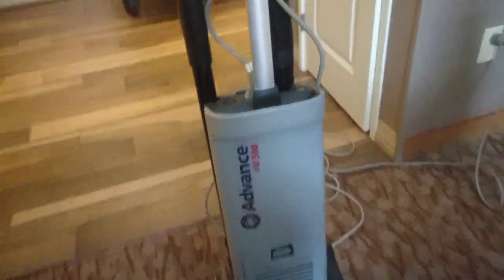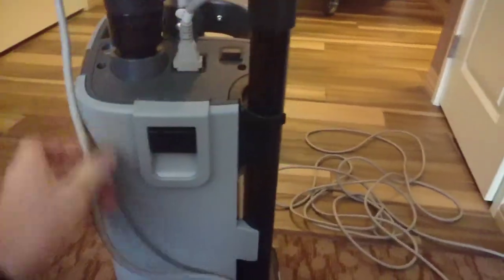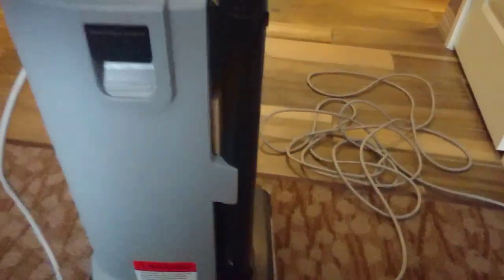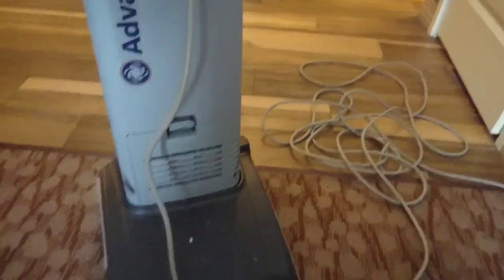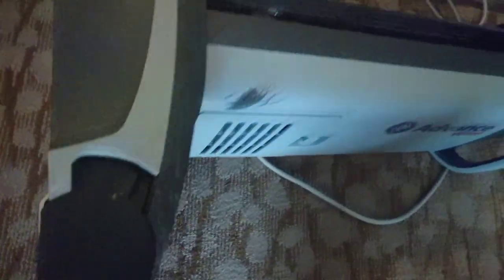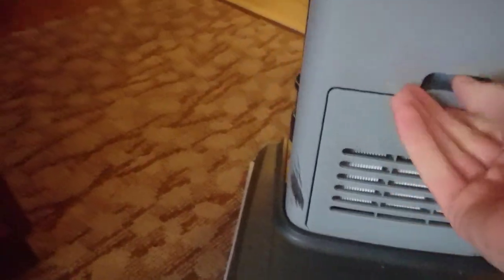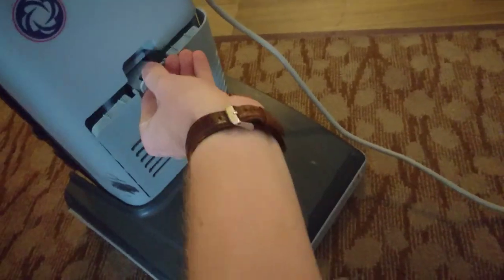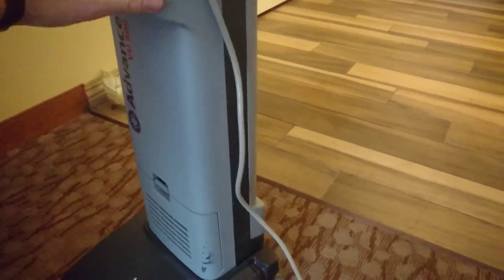Nilfisk-advance Hotel Commercial Vacuum cleaner vu500 Quick Review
Nilfisk-advance Hotel Vacuum cleaner  Nilfisk vu500 review
I  borrowed the  vacuum from the maid car in a hotel.